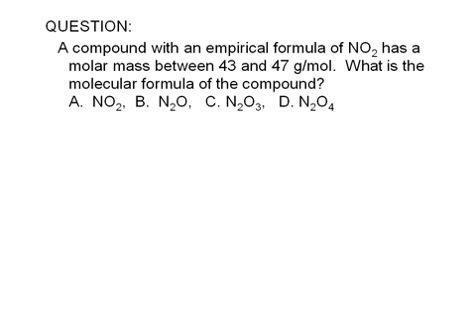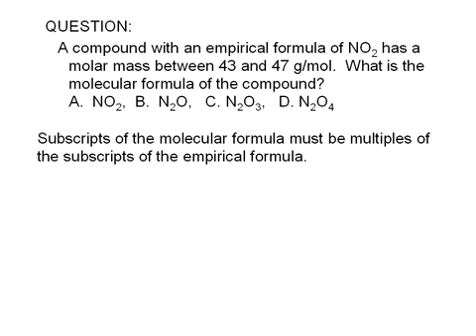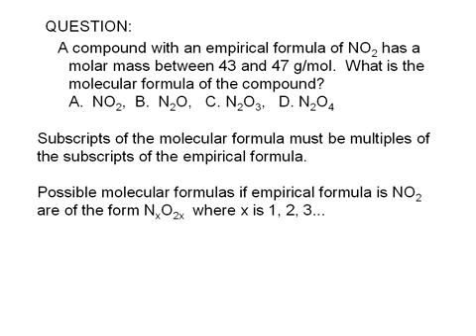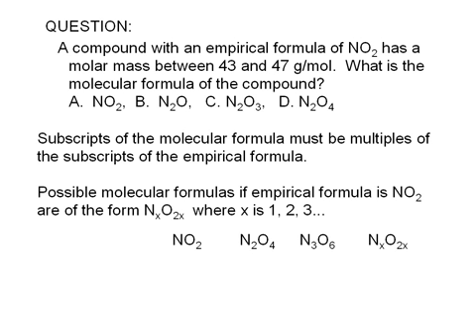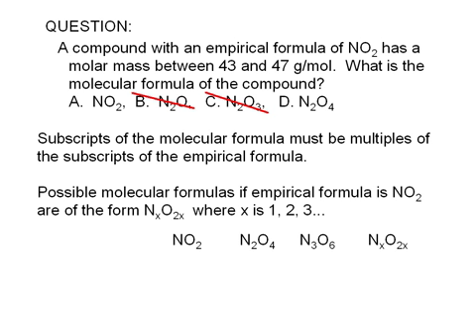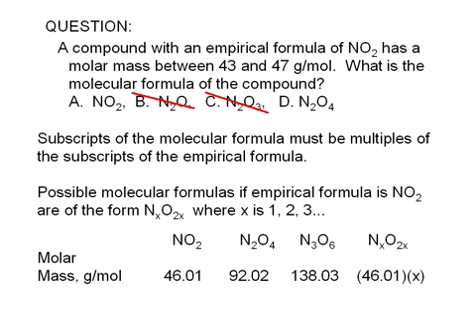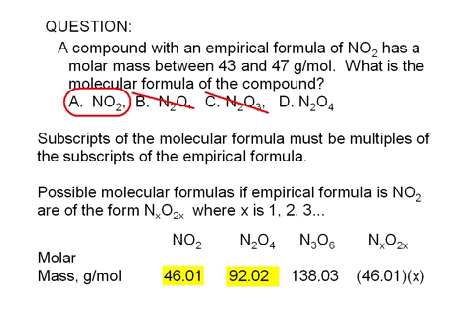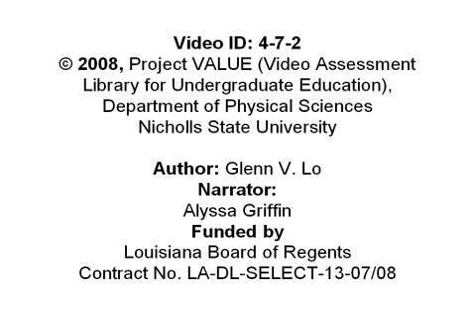4-7-2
A compound with an empirical formula of NO2 has a molar mass between 43 and 47 g/mol. What is the molecular formula of the compound?

A.NO2
B.N2O
C.N2O3
D.N2O4